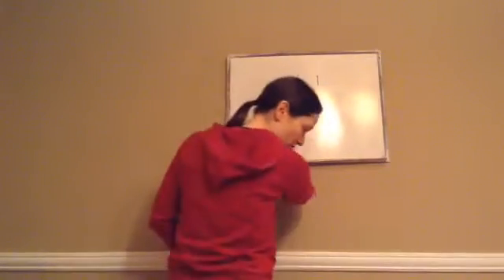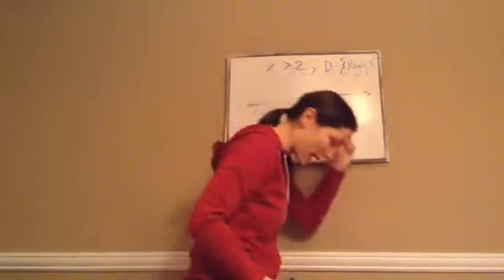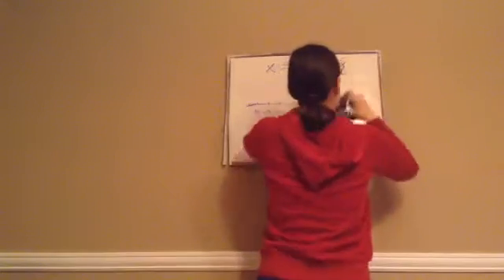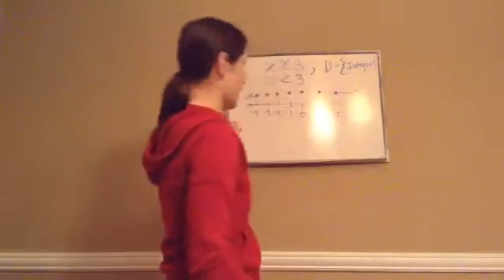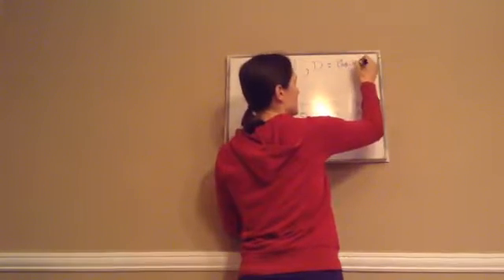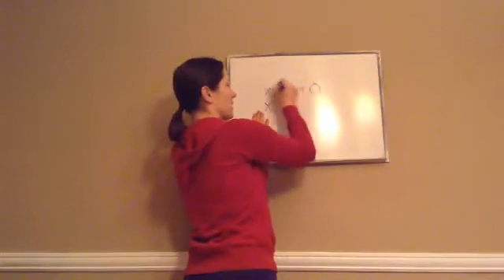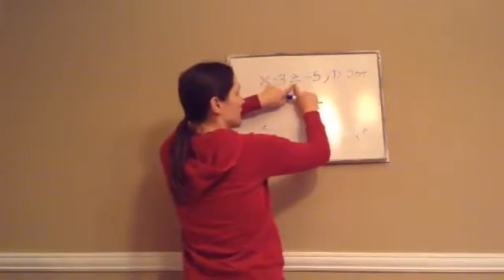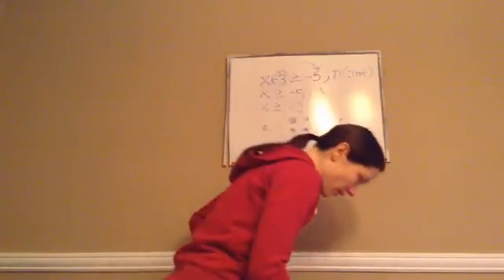Saxon Math Algebra 1 - Lesson 64 - Domain + Additive Property of Inequality